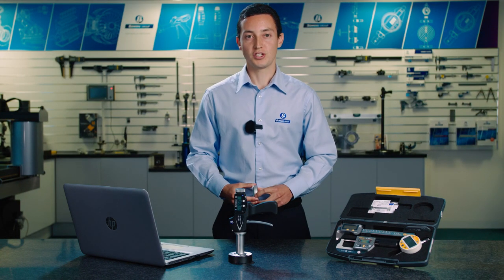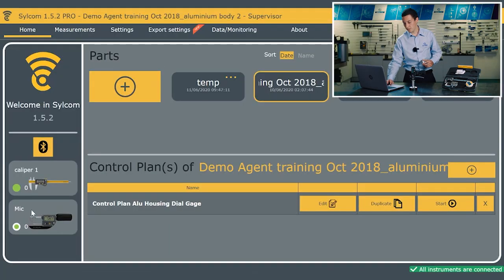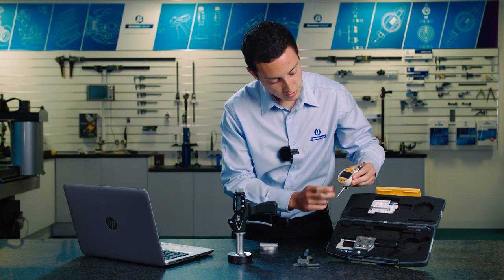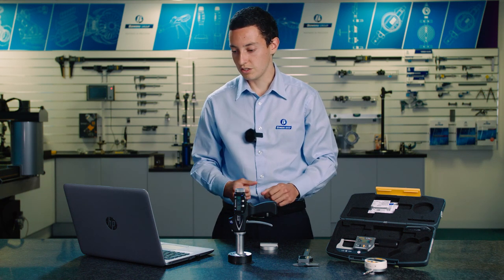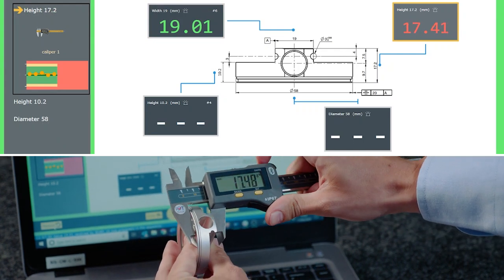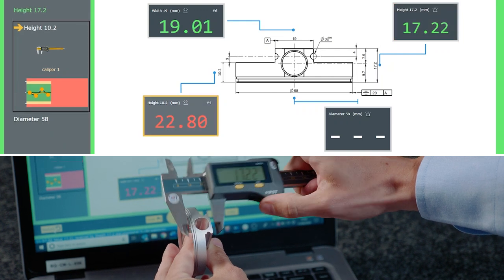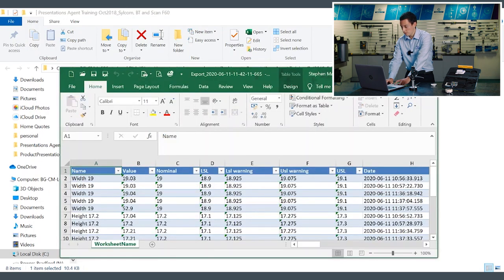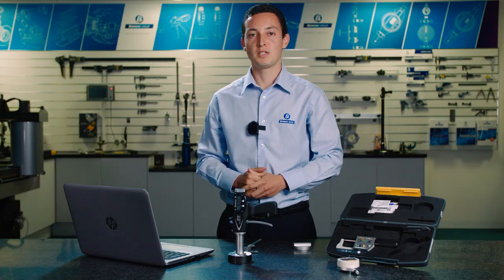An Introduction to Sylcom Pro and Bluetooth - Bowers Group & Sylvac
The latest software from Sylvac. Sylcom allows a connection between most of the Sylvac instruments, either by USB or Bluetooth. the universal software can be used to display values in different modes, to upload the drawings of parts with dimensions, to show the agreed level of tolerances and to show the pass / fail readings. All of this data can be exported out to Excel for use in reports. The Sylcom Advance Package allows connection to multiple probes and instruments via the M-bus modules.

Advanced Features
• Can link up to 128 devices or 40 BT devices (5 Dongles 8 Instruments per Dongle)
• Software requirements: Windows 7 /8.1/ 10 64-Bit processor
• Hardware requirements: From Intel i5 and 4Gb RAM (8Gb recommended)